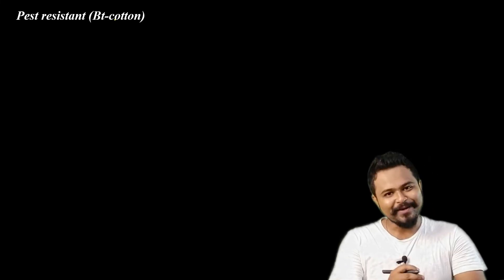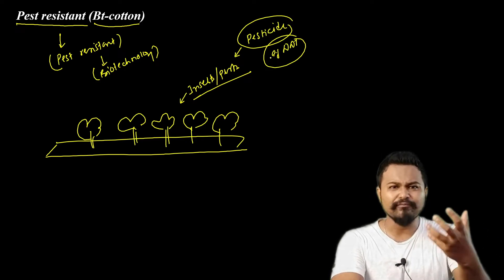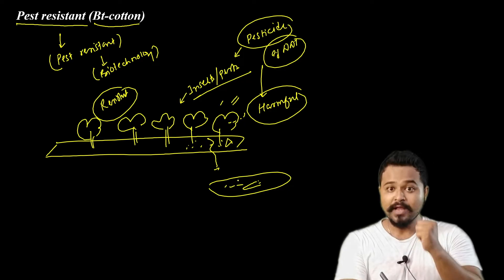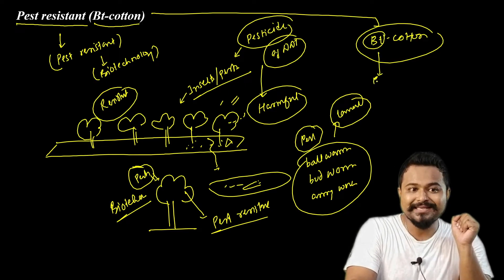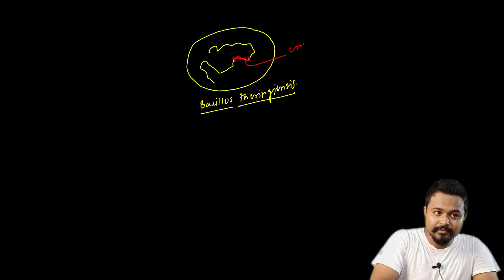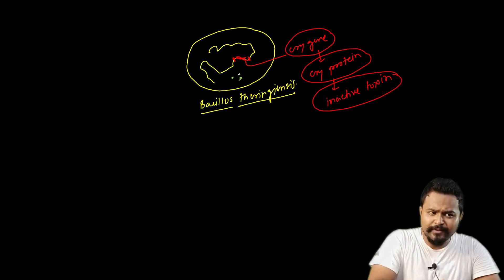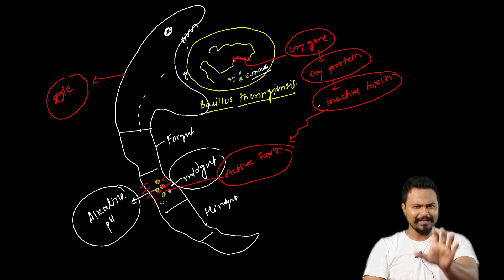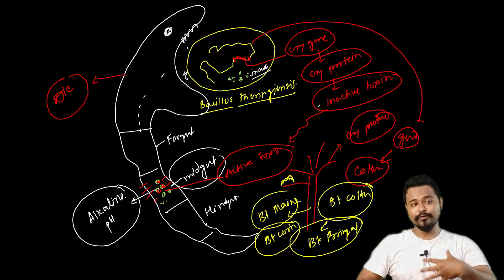Bt Cotton| Assamese lecture| GU 6th sem Botany| Dr. Rajib Borah| Axomia Bio| L2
The viewers will learn the concept of Bt cotton and how the gene from Bacillus thuringiensis is incorporated into cotton DNA to make it pest resistant. It is an important application of biotechnology and the video explains the underlying mechanism for the development of pest resistant variety (Bt cotton).